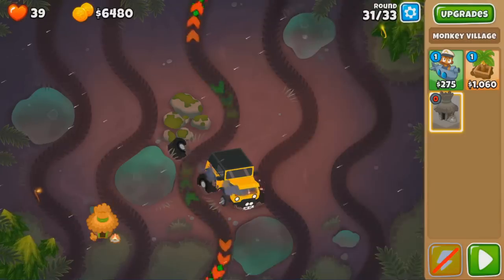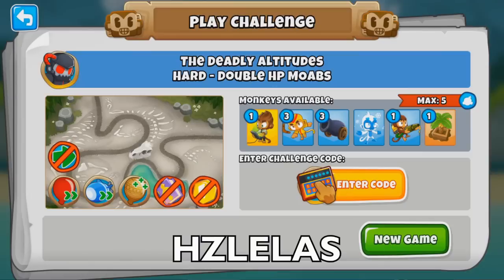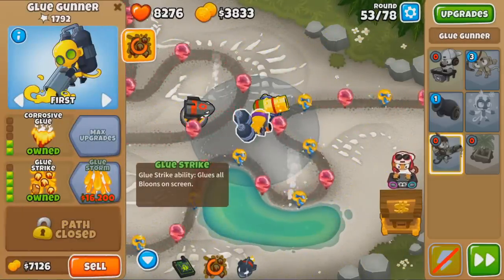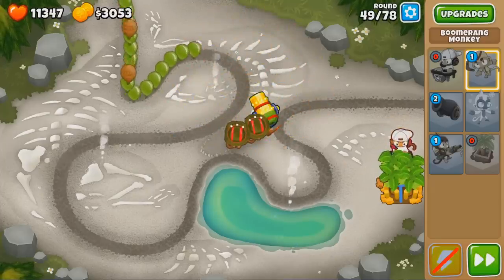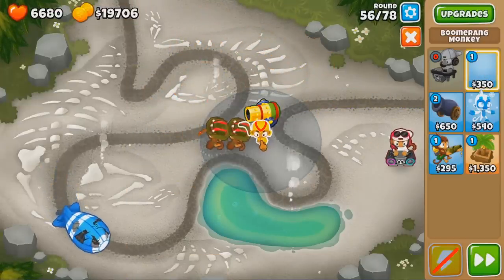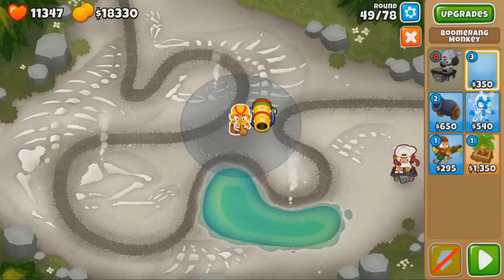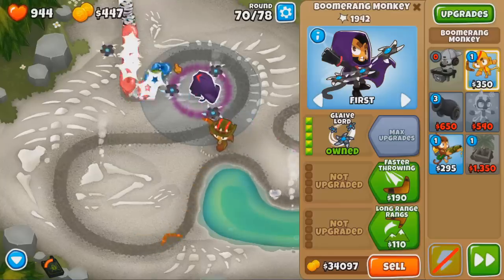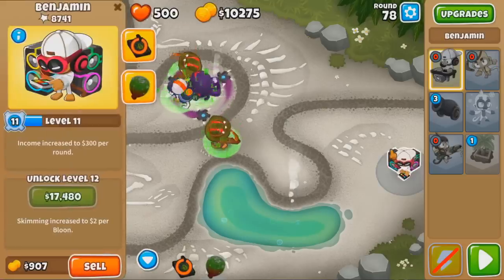I Gave Camo Detection To My Banana Farm (Bloons TD 6)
I Gave Camo Detection To My Banana Farm - BTD6 / Bloons TD 6. In this game, farms have range and can be affected by range buffs from the village... and also camo. Also featuring a very leaky streambed challenge.